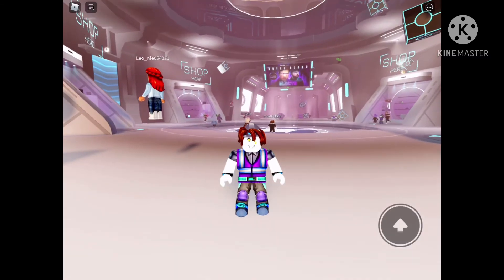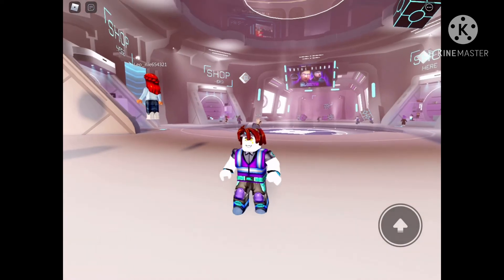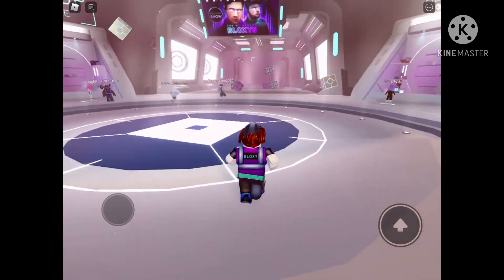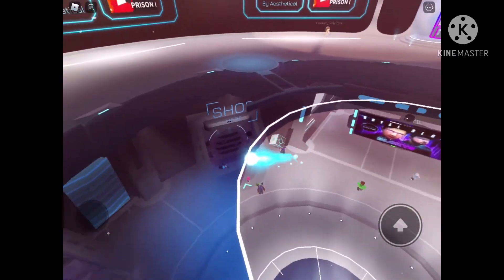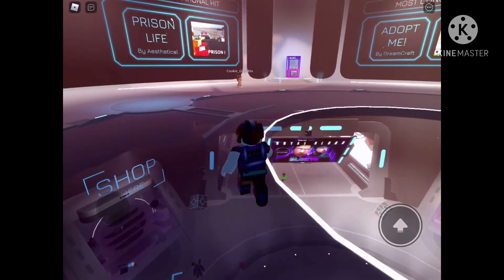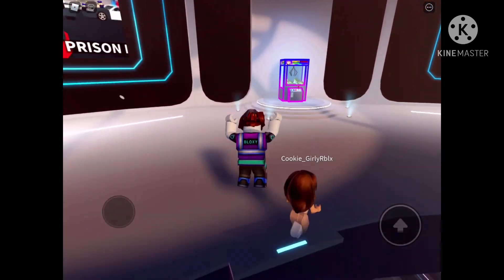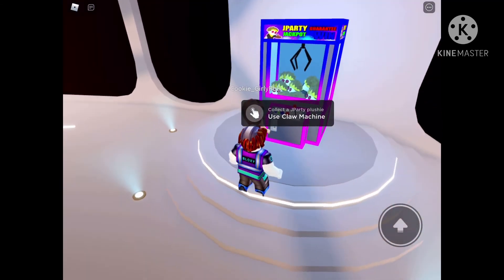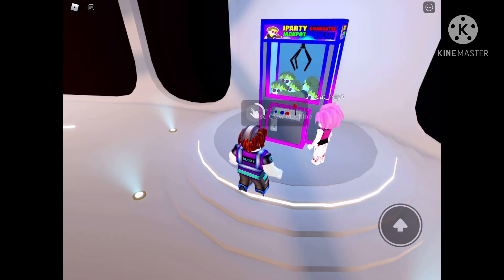HOW TO GET THE JPARTY PLUSHIE IN THE 8th Annual BLOXY Awards | ZappieZay